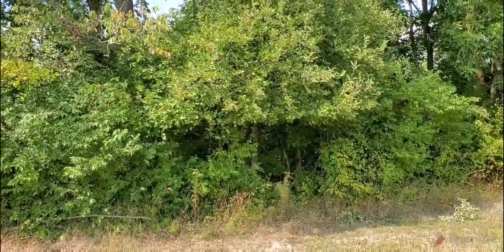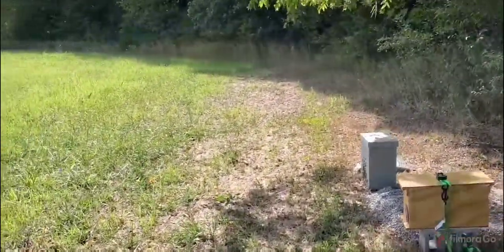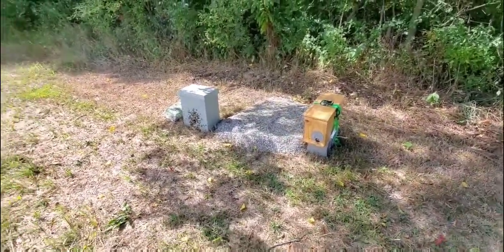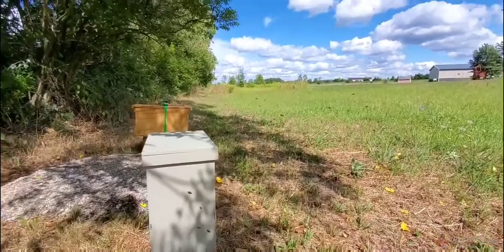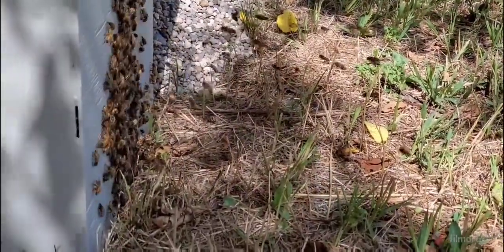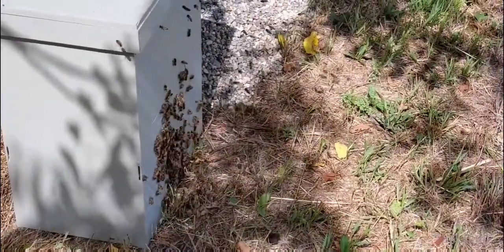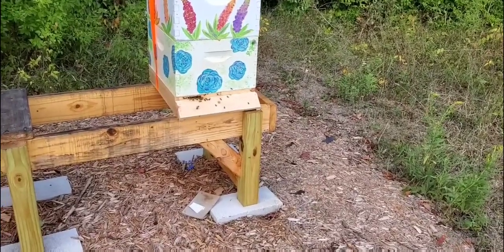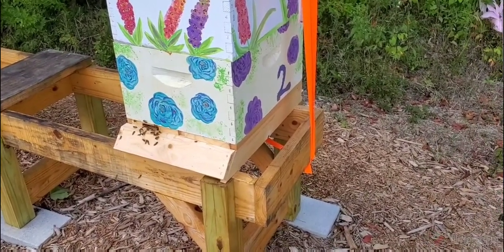We Lost Swarm Bees! Follow up Late August swarm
We lost bees from the swarm that we caught last night. This is a quick follow up the next day